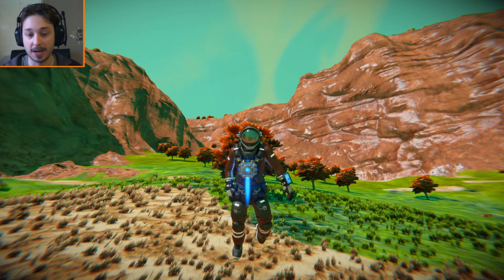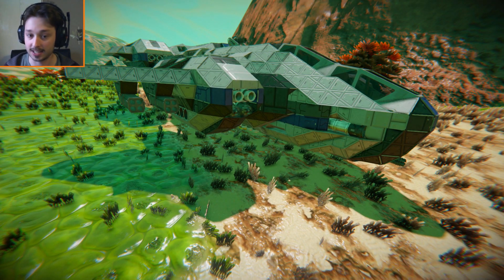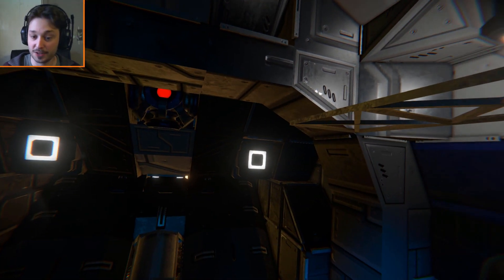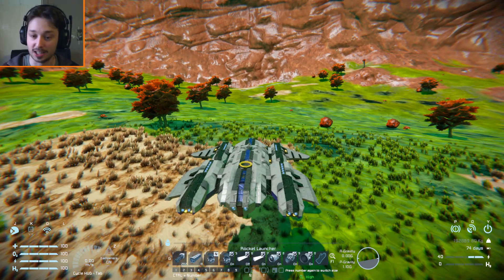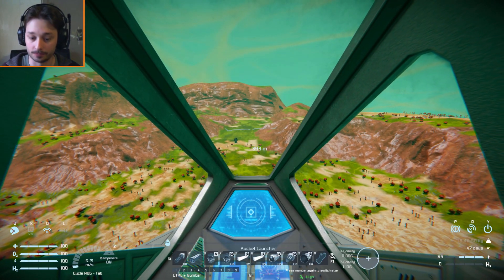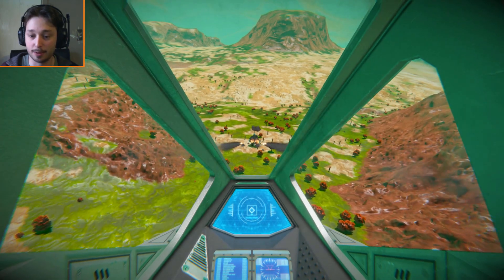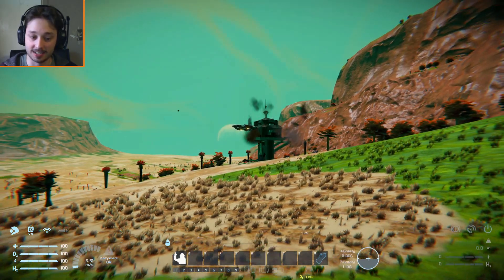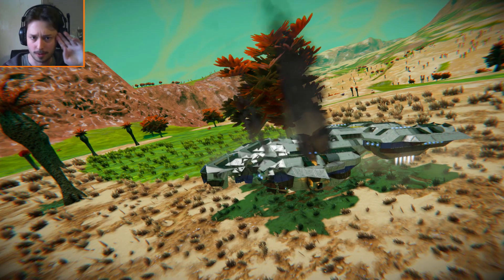The Valkyrie Mk-V VTOL - Space Engineers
Welcome to the Valkyrie Mk-V VTOL blueprint showcase for Space Engineers! In this video we cover what this ship has to offer - such as its features, weapons, passenger transport system. Then its off to attack a pirate base to see how strong with ship really is in a (un)epic battle!

"Welcome Engineers to the RCSP Valkyrie Mk-V! This is an INTERPLANETARY NO MODS SURVIVAL READY VTOL that is meant for Troop transport and/or cargo and vehicle transportation, The design was heavily inspired By the Halo Pelican Dropship and I have been modifying this ship ever since 2013 Space engineers, it sure has come a long way!
The Valkyrie comes with the Following:
- Two Gatling guns and 4 Rocket Pods along with 1 Gatling turret on top
- 2 Large reactors and 1 Battery for power
- 5 O2 Generators to power the Hydrogen thrusters
- Multiple Connectors and a merge block to attach whatever you need
- 6 seats in the back with small cargo containers underneath each seat for extra storage

The Valkyrie was never meant for survival, rather it was meant as a prop for an RP series. Many people asked for me to make it survival ready and interplanetary capable, and here it is! I hope you guys enjoy it!

- Planetary Take Off -
To leave a planets atmosphere you must have 10k Ice in each O2 Generator to propel the Valkyrie into space. Start by gaining speed using only the atmospheric thrusters and tilt your nose up when you reach 100 m/s, stop raising the nose once you start to loose speed and tilt the nose down to keep the speed for as long as you can. When you start to loose more speed, go to the second tab and press 9 to activate the boost rockets (this only activates certain thrusters needed to take off so no hydrogen is wasted). Tilt the nose up again until you start to loose speed and keep going, if you start slowing down just let your inertia carry you and eventually you will pick up speed again due to the low gravity.
After 20000m you can turn off the hydrogen and the Ion Thrusters will carry you the rest of the way."

SpaceEngineers is a sandbox game about engineering, constructing, and maintaining creations in space. Players can build and pilot space ships, construct massive space stations, and mine asteroids for raw materials utilizing a realistic volumetric-based physics engine. All objects can be assembled, disassembled, repaired, damaged, and destroyed in this space-based freeroam game.